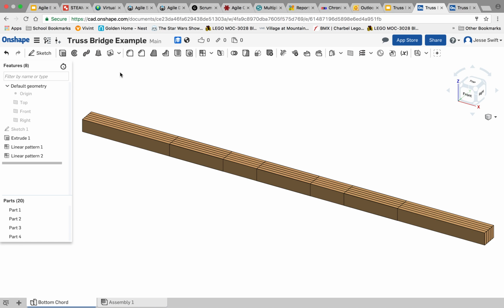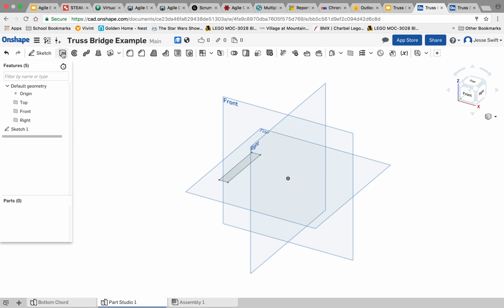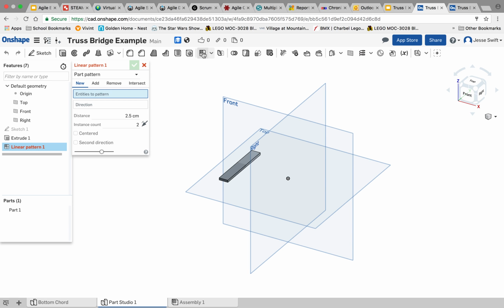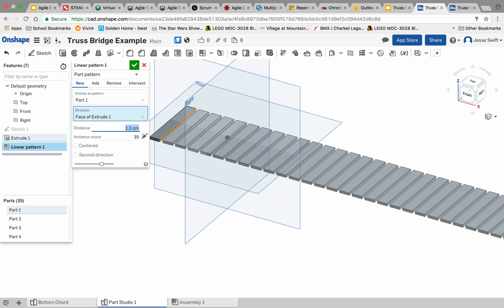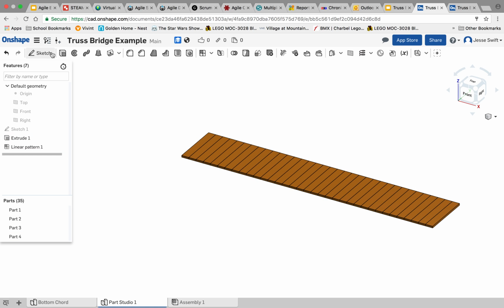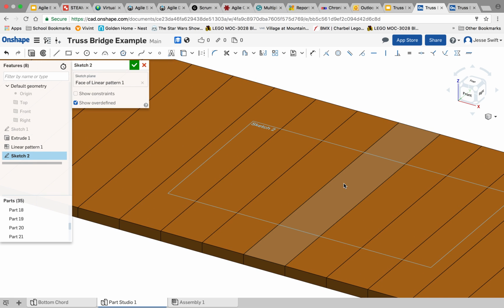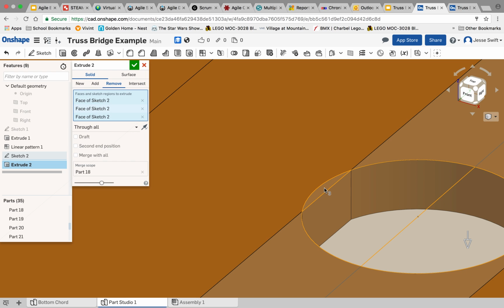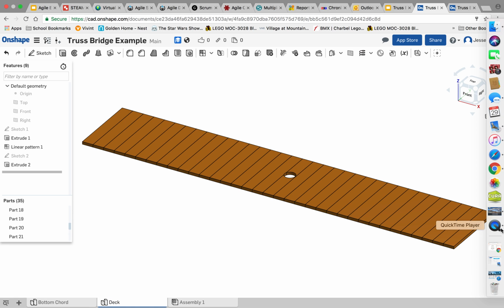Deck Tutorial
Principles of Engineering GHS Onshape Truss Bridge